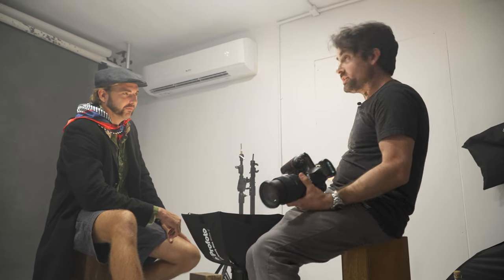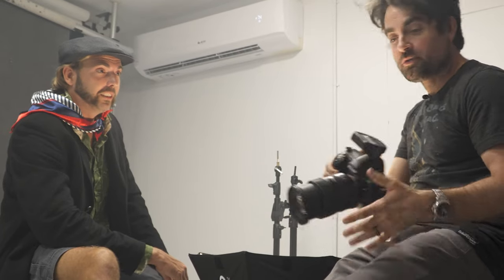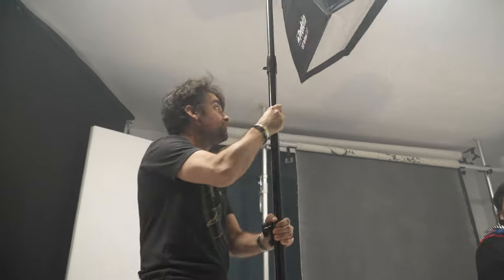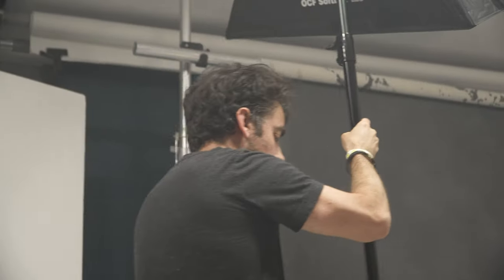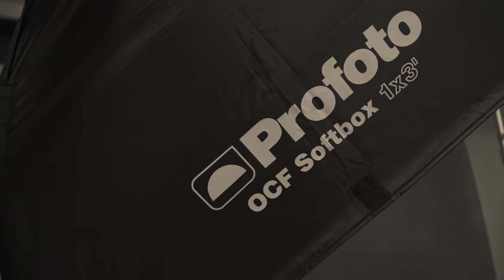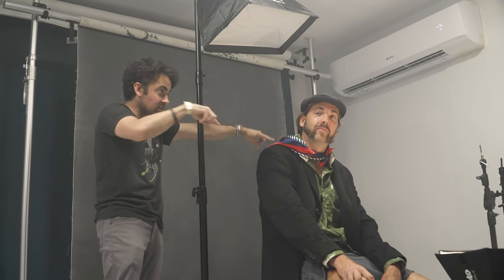The "Up-Light" Photography Lighting Challenge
Other Grip and Items
AGPTEK Fog Machine (updated)

Neewer Mini Light Stand (closest I can find to ours)

💻Software📀
Adobe Creative Cloud

In this challenge photography video, Lee Morris fools Patrick Hall into taking a portrait of their hilariously dressed friend Charlie. The twist: Patrick has to light the entire portrait using uplighting as the main light. Watch as Patrick deals with the challenges of lighting from an unusual angle and turning a goofy outfit into something semi-respectable.